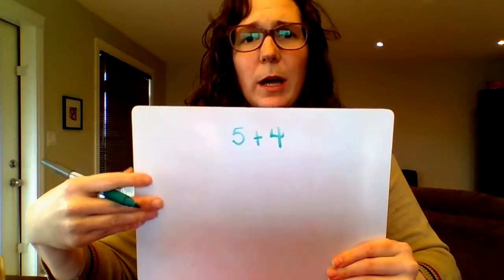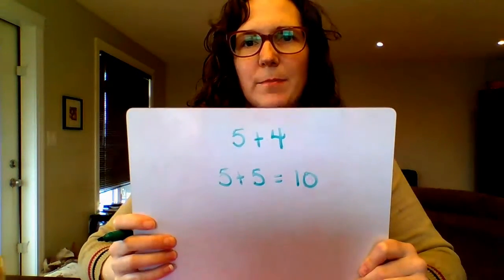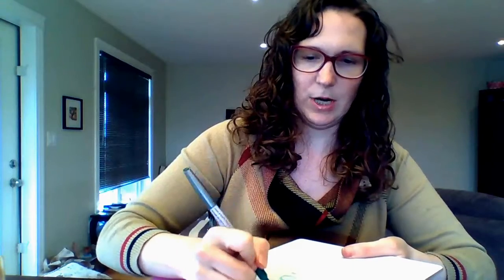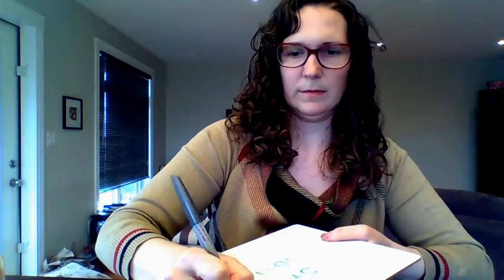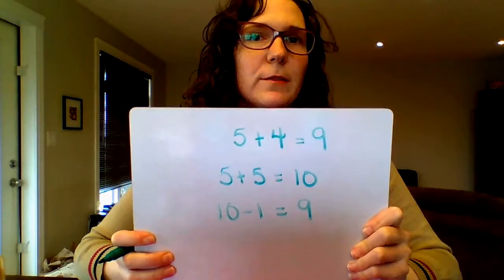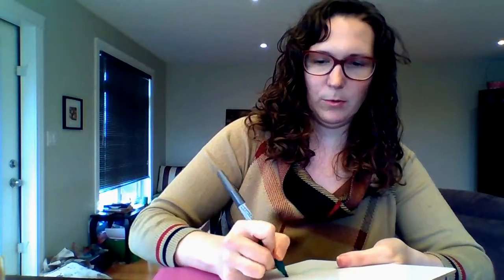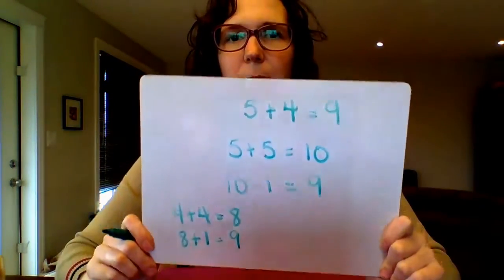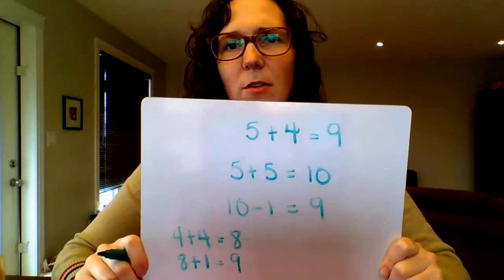Near Doubles Facts on the Rekenrek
Demonstration of using a rekenrek for near doubles facts.